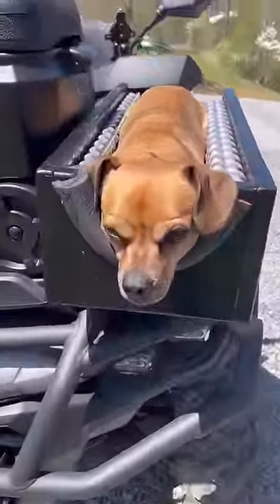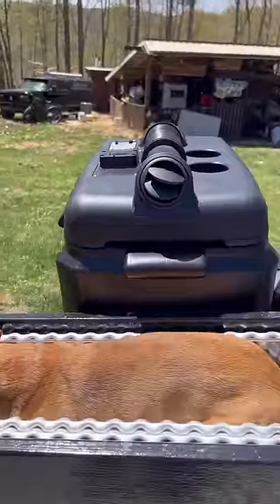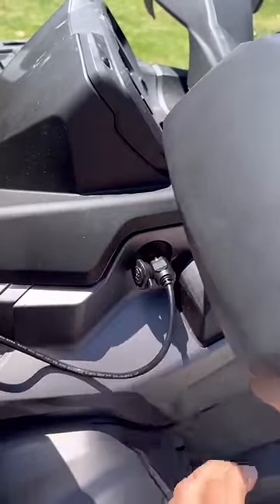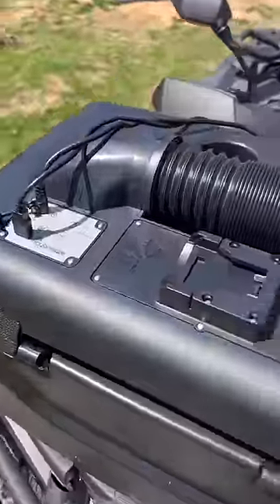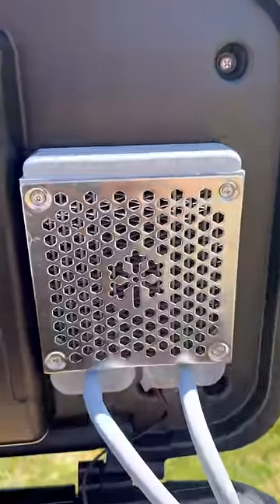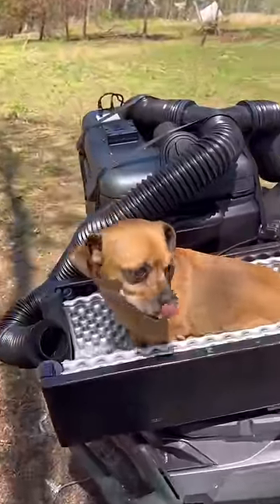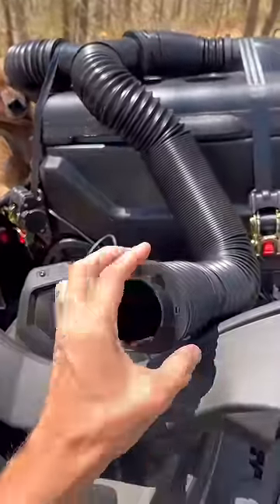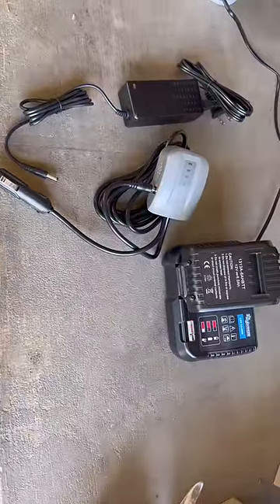IcyBreeze Portable AC for Camping, Pets, Sports, or anything you do in the heat! Stay Cool!